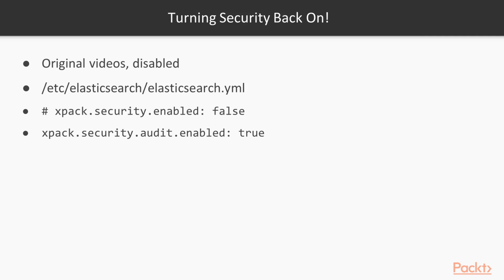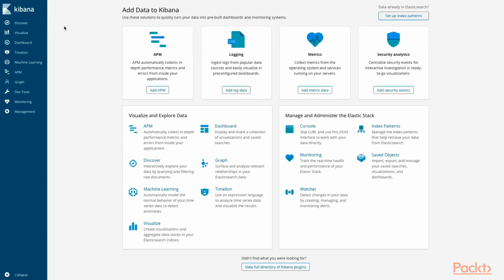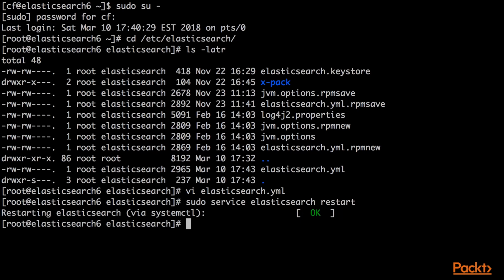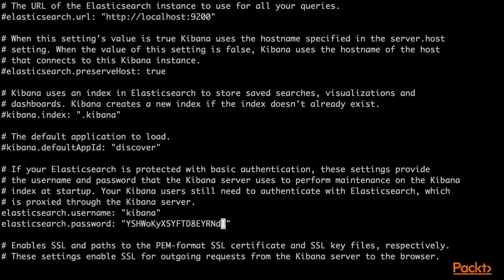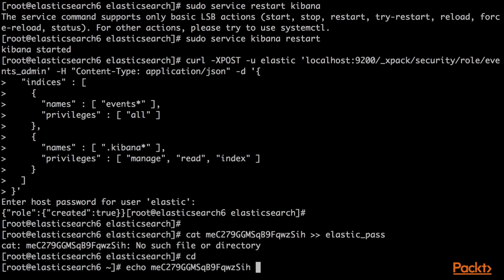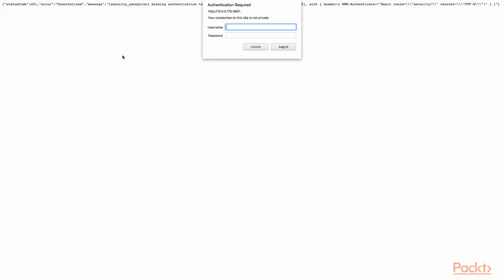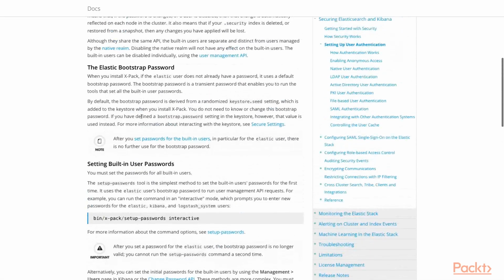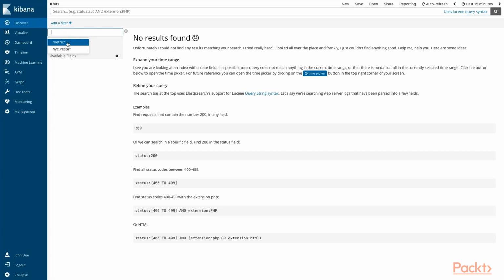Mastering ElasticSearch 6.x and the Elastic Stack: Secur Prov Authent Authori Kibana | packtpub.com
This video tutorial has been taken from Mastering ElasticSearch 6.x and the Elastic Stack. You can learn more and buy the full video course here